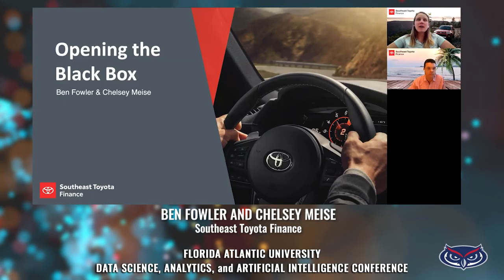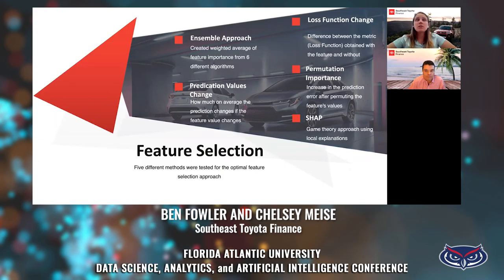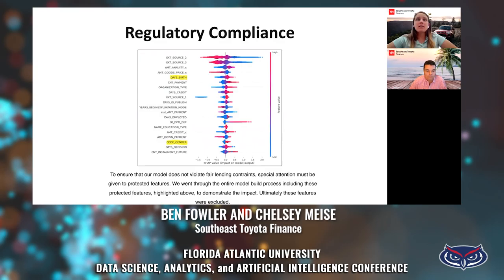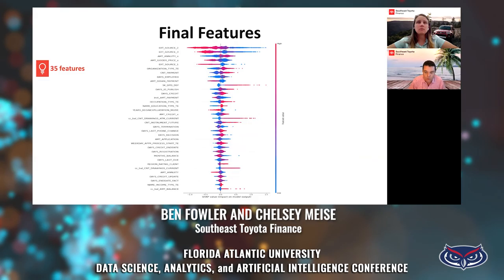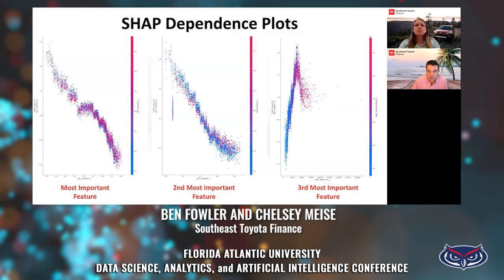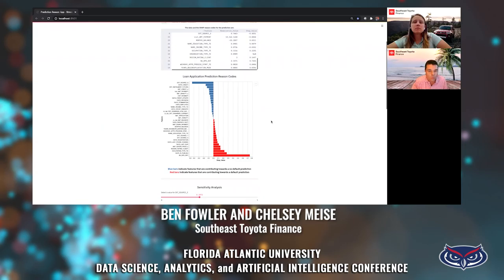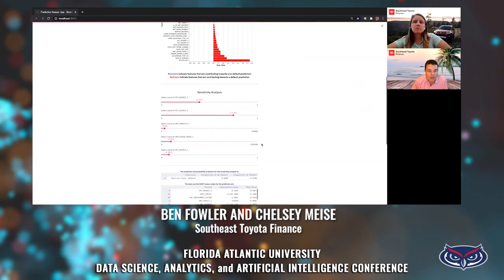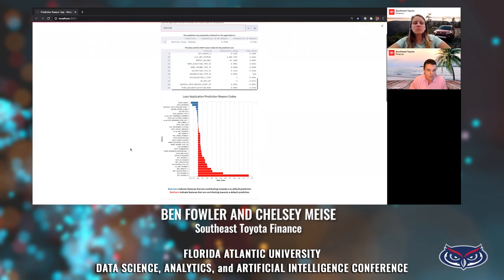Fowler and Meise: FAU Virtual Data Science, Analytics, and AI Conference 2020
Ben Fowler, Machine Learning Technical Leader at Southeast Toyota Finance and Chelsey Meise, Machine Learning Lead at Southeast Toyota Finance present: "Opening the Black Box."

The virtual 2020 Data Science, Analytics, and Artificial Intelligence Conference took place on Saturday, November 14. The conference brought together the research interests of Florida Atlantic University and industry and government leaders to stimulate collaboration in the areas of data science, artificial intelligence, machine learning, analytics, and more. At this third annual conference, the goal was to further build cohesiveness among the varied groups engaged in such work in the local community and beyond.  This year's Data Science and Analytics Conference drilled down and honed in on today's unique challenges and real issues local business, industry, and government data scientists, and leaders face in their current and future work with big data.